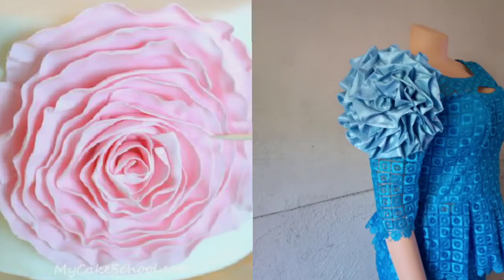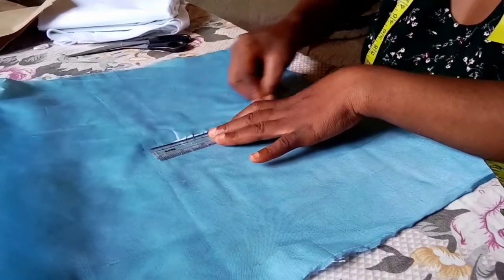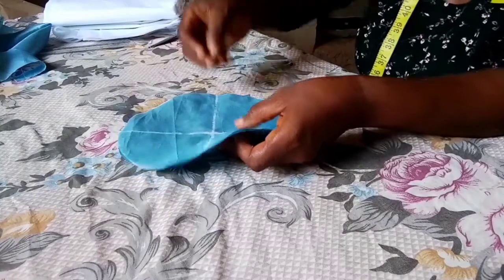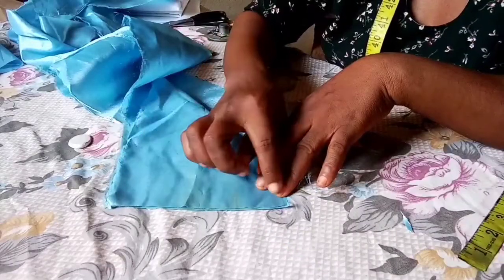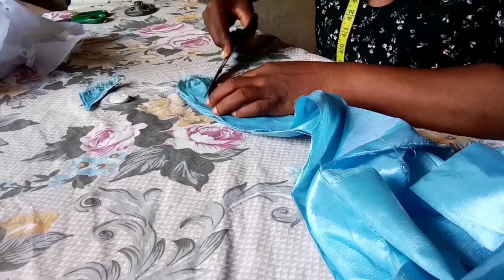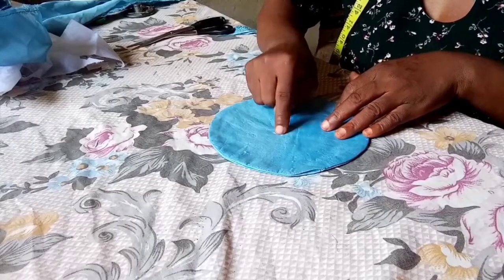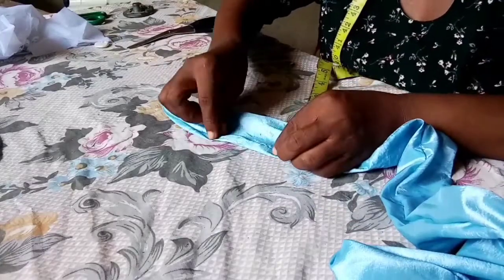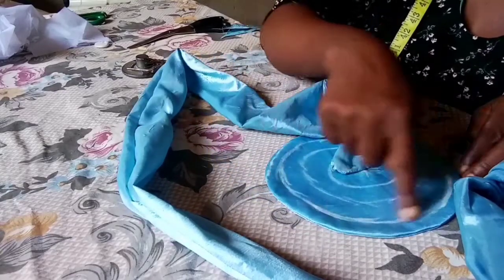How to make Ruffle Rose //DIY Detailed .